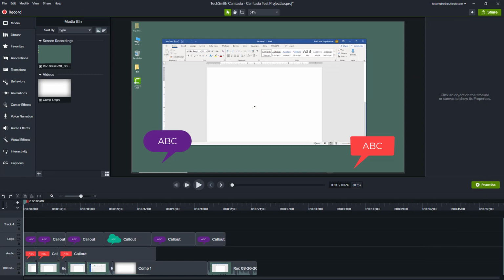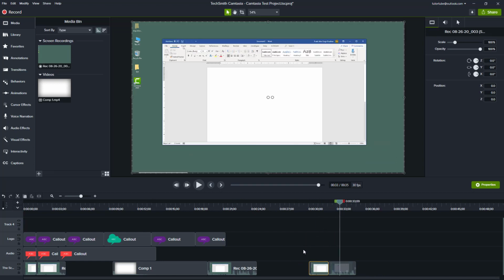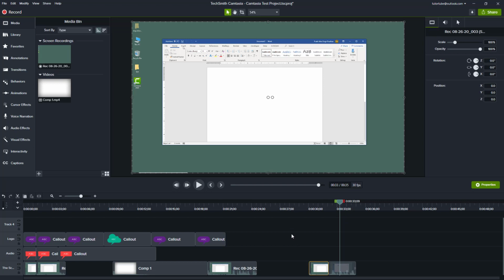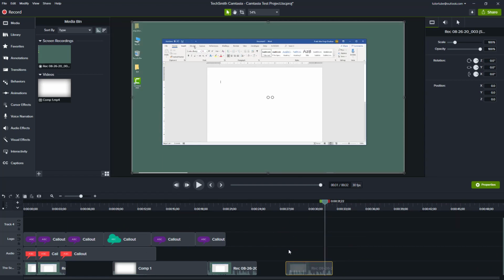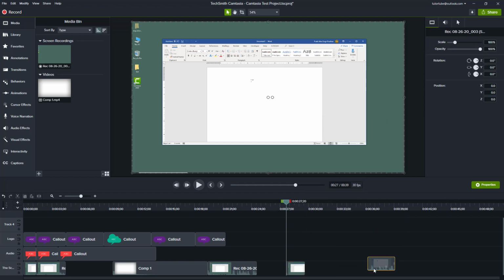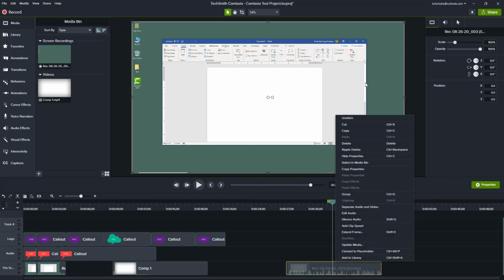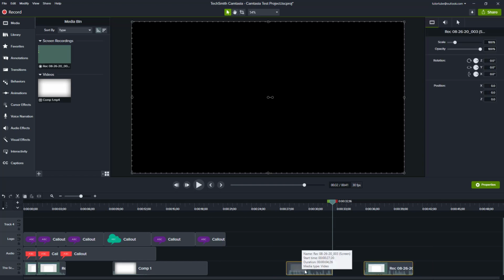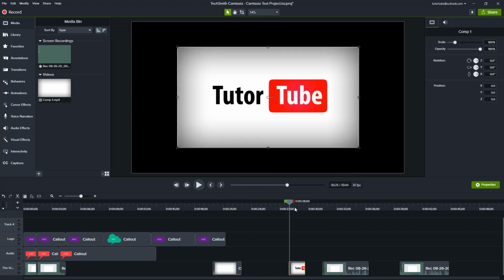Camtasia Tutorial - Lesson 40 - Stitching Clips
In this tutorial, we will be discussing about Stitching Clips in Camtasia